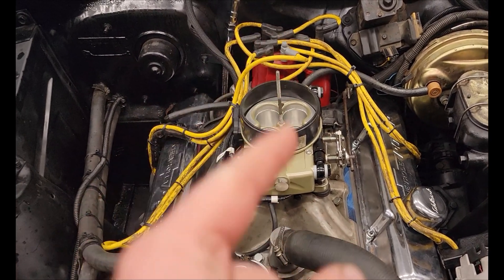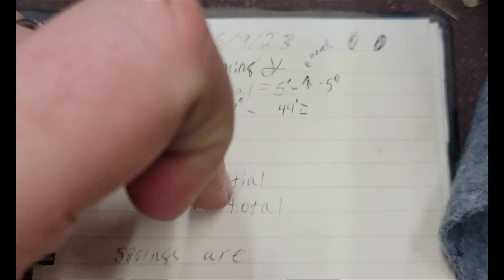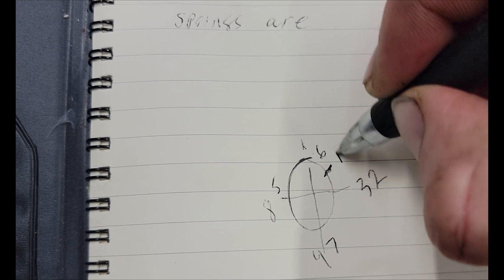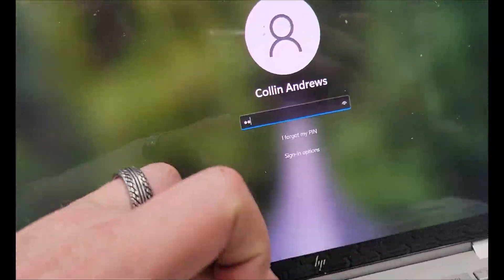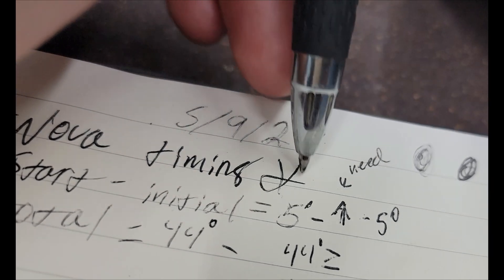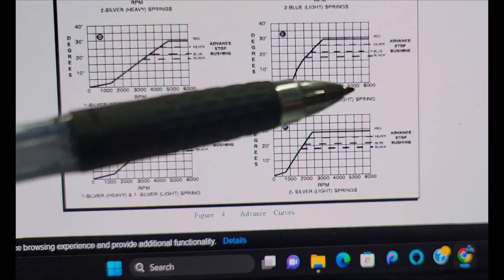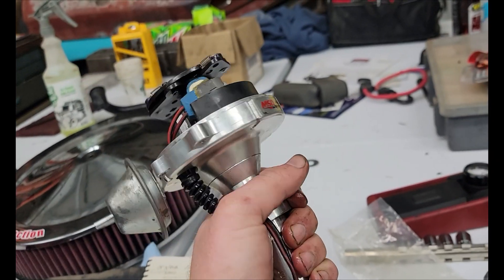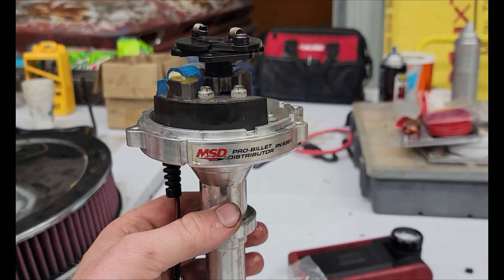Tuning your Distributor! How to get the right amount of Timing in your MSD Distributor!!!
Since I had to change my timing curve in my MSD Pro Billet Distributor, I thought I'd share how to adjust and change what your distributor does with timing through the RPM band! It is super easy to do and can help you get the most out of your engine!